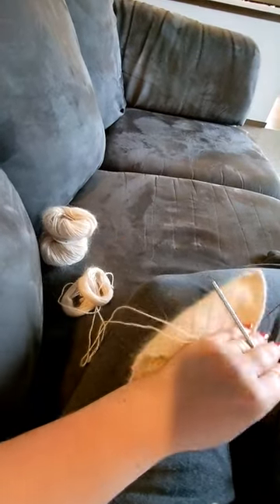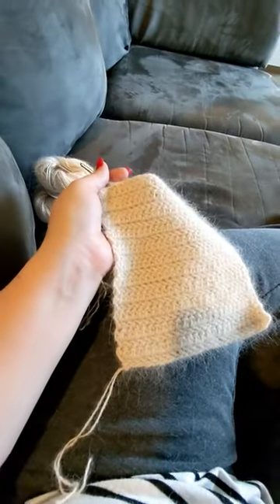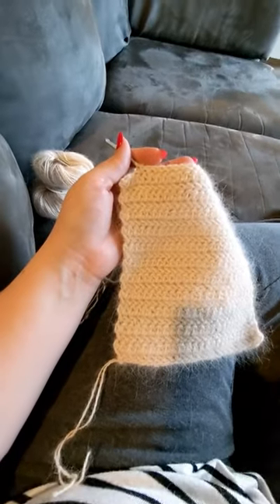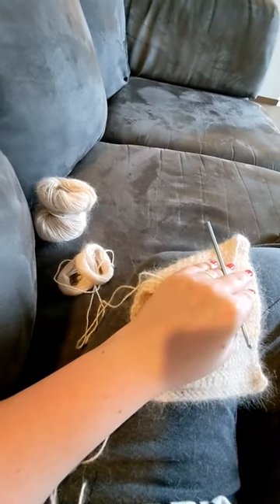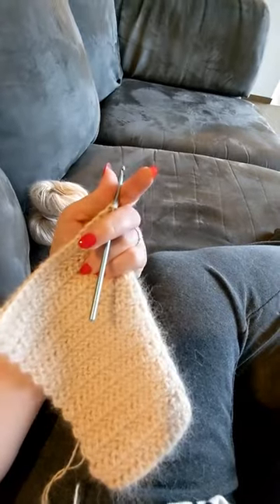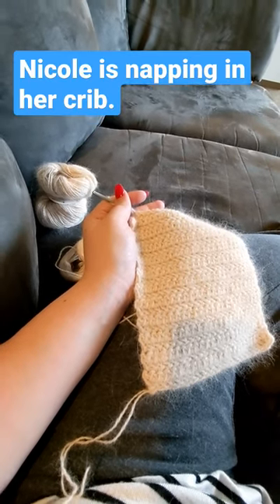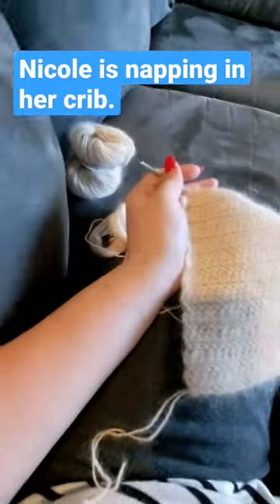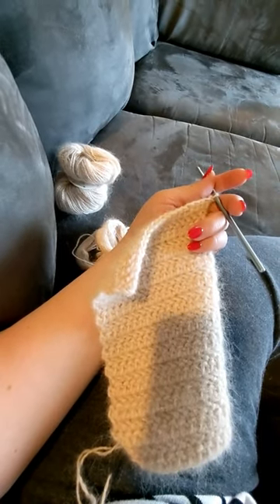Angora Yarn Thoughts